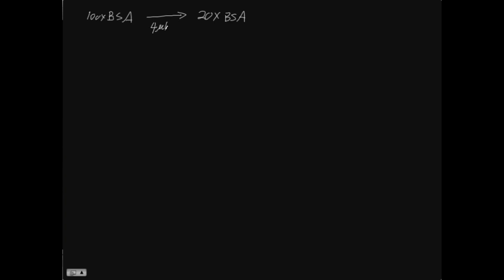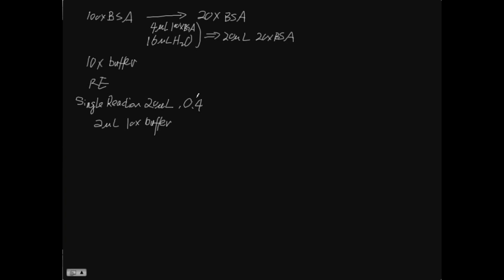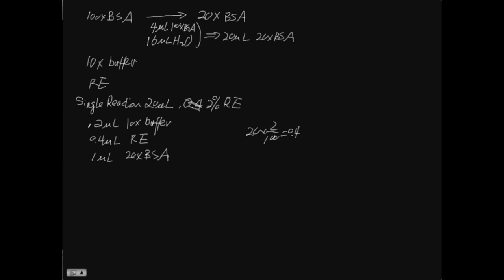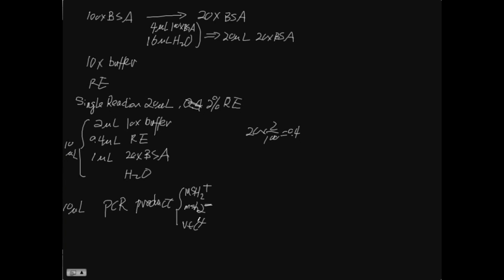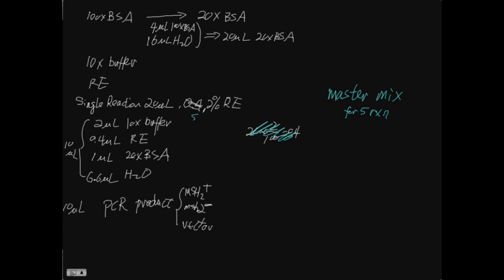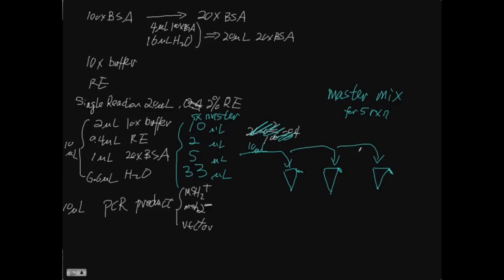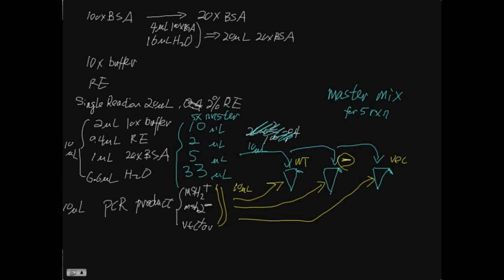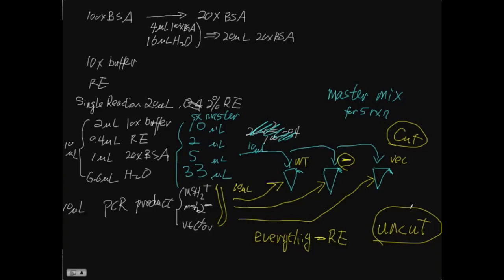bio125 PCR RE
bio125 PCR RE, spring 2016